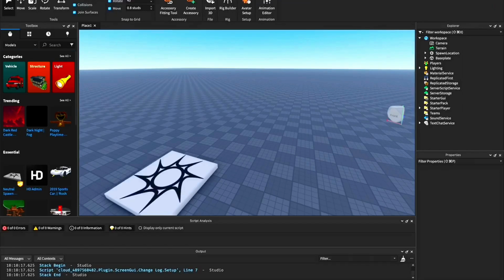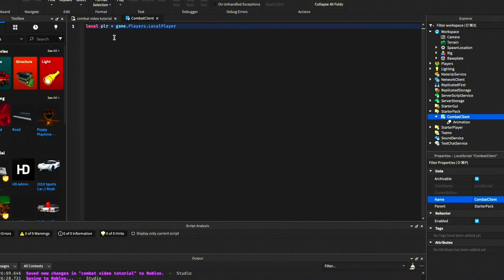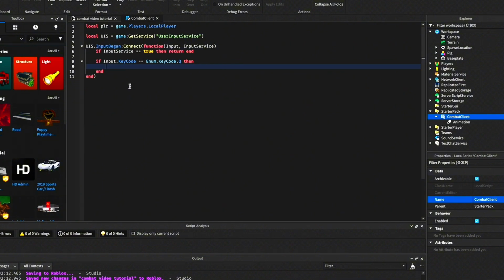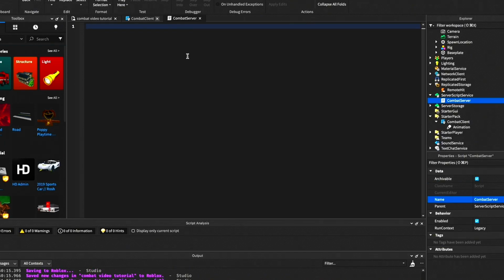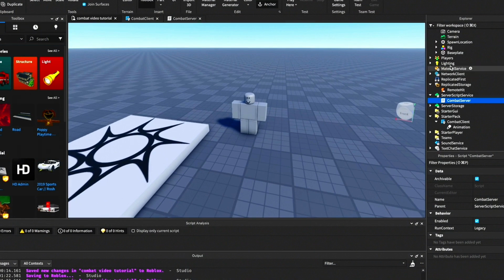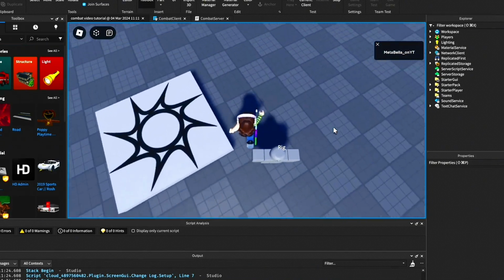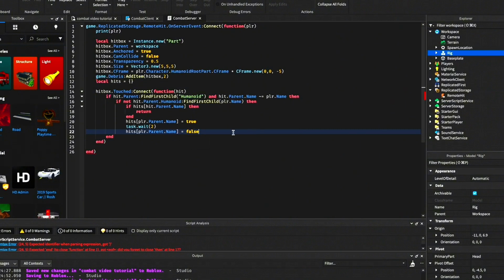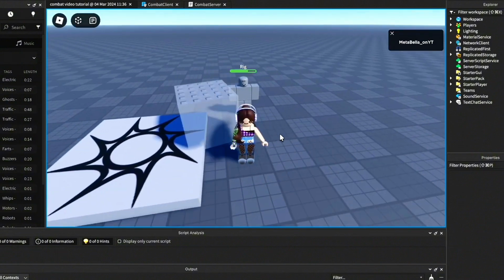make Combat system with no experience of scripting or roblox studio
🌟Any issues? Ask in my discord server or comment!!🌟

I dont see any good tutorials that actually work or explain in a simple way so i decided why not help people who struggle with finding good Tutorials on how to make combat systems🔔

This video showcases how to make a basic combat system using hitboxs, Click/button detection and so on .if you liked this tutorial I might make part2 with Particle effects when hit or a mobile Support!!

You don't need any experience of Roblox studio or any scripting knowledge to do this! In this video I showed you how to in the simplest way possible